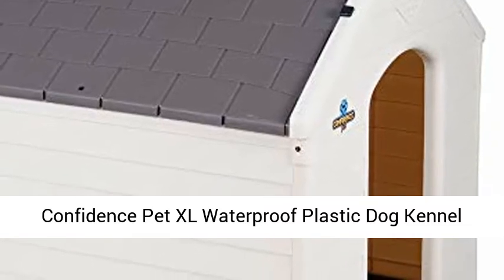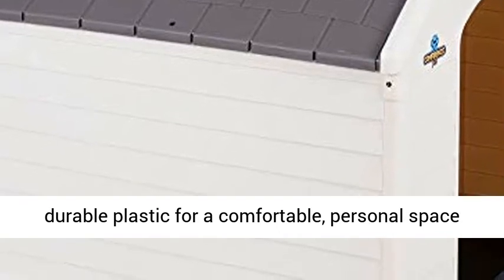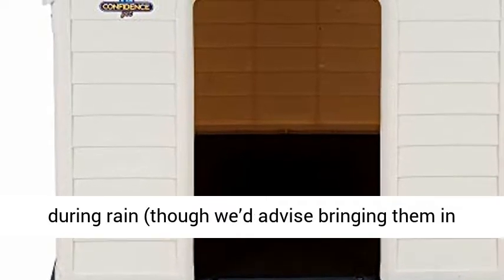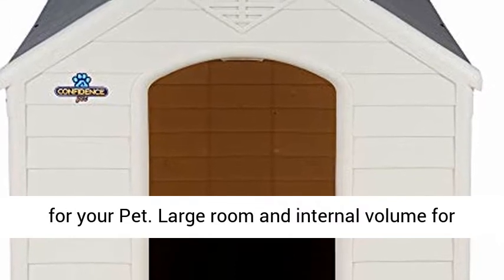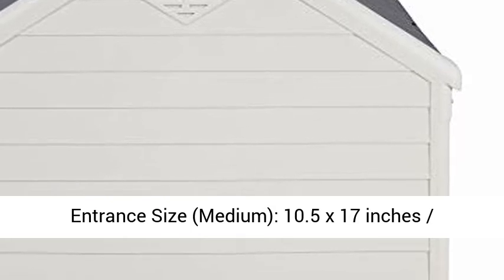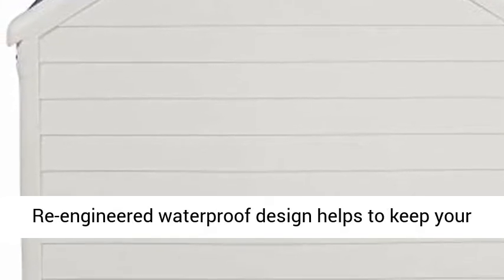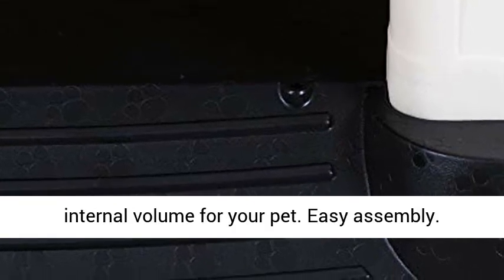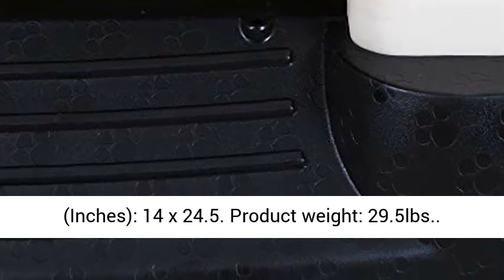Confidence Pet XL Waterproof Plastic Dog Kennel Outdoor House Overview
👉⬇ Click here for the best price:

WATERPROOF – Re-engineered design helps to keep your dog dry during rain (though we’d advise bringing them in during torrential weather)
Made of tough and durable plastic for a comfortable, personal space for your Pet
Large room and internal volume for your dog
Please confirm the product dimensions are adequate for you size pet before purchase
Entrance Size (Medium): 10.5 x 17 inches / Entrance Size (Large): 13 x 20.5 inches / Entrance Size (Extra Large): 14 x 24.5 inches / Entrance Size (2XL): 18 x 28 inches